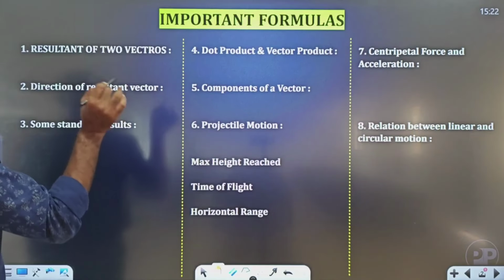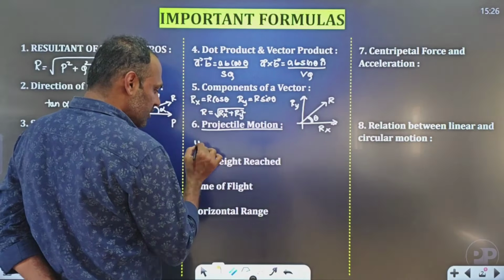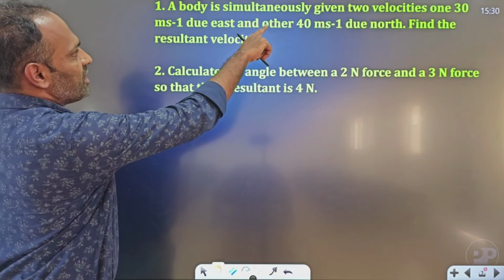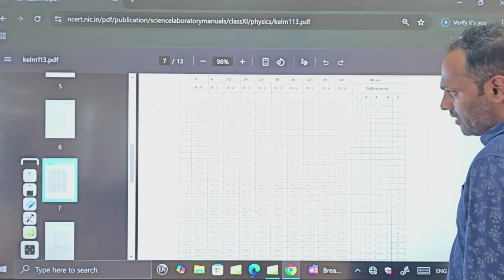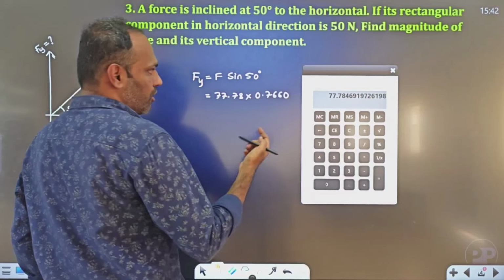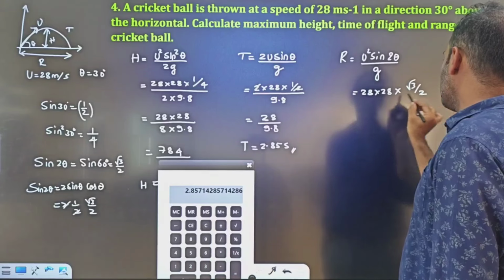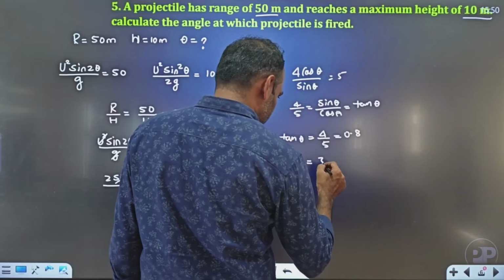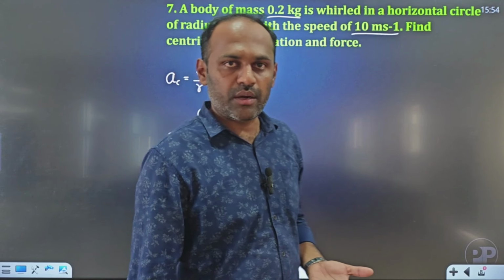NUMERICALS ON MOTION IN A PLANE